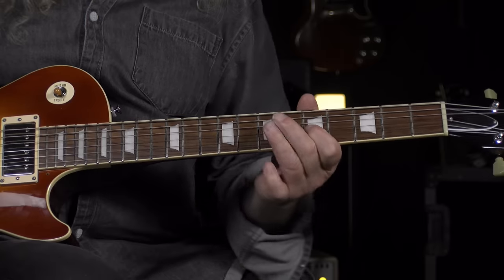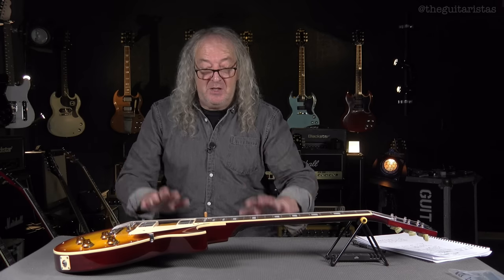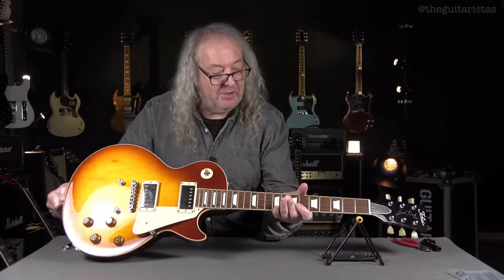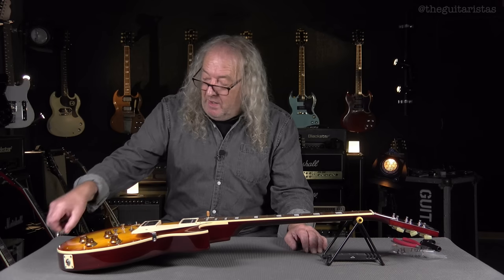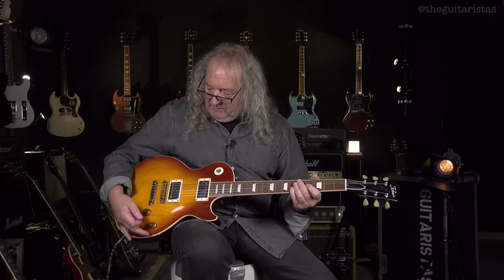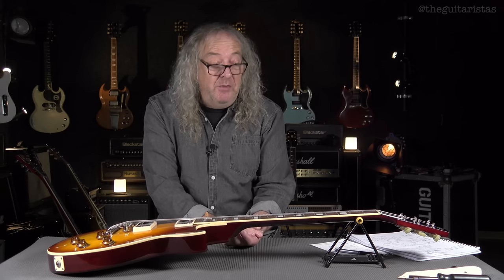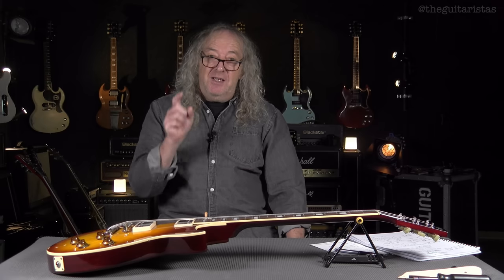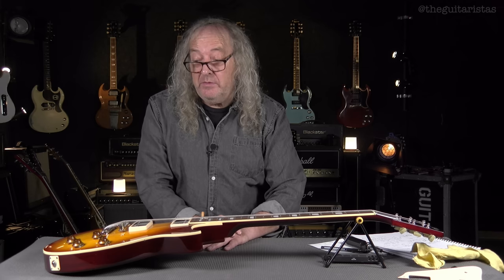Tokai Love Rock - Made In Japan 🎸 Banned in the USA! 🎸 Gibson Les Paul Alternative Reviewed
This week we take a close up look & listen to our gorgeous highly rated Japanese made Tokai Love Rock. We then take it apart to measure everything before 'fact checking' our contentious thumbnail claim... it's a post truth clickbait world baby so we're probably fine! 😁✌️

Check out the Guitaristas TV Channel for 30 days free

Time stamps:

00:00 coming up this week
01:13 it's bloody gorgeous
03:43 brief history of Tokai
06:00 model range and prices
07:35 comparison to a Gibson
08:50 body & neck materials
09:51 neck profile & measurements
10:40 board, nut, tuners, etc
11:53 what does it weigh?
12:46 searching for a lighter Gibson
14:58 fingerboard, frets, fit & finish
18:30 another Les Paul rabbit hole
19:24 bridge & tailpiece
22:40 pickup readings
24:05 pickguard on or off?
25:44 under the hood
27:43 what it sounds like unplugged
28:15 what it sounds like plugged in
35:22 let's play something
37:26 the guitar deserves better
43:06 let's talk about the clickbait title
45:14 let's fact check the thumbnail
46:55 what don't like about it?
47:59 checking the pot shaft size
50:47 I found a fault!
53:20 tell you what i'm thinking
55:59 sign up to the TV channel
57:02 play out jam

Signal Chain Info:
TC Polytune
Boss CS3 / TC Spark / RAT
Boss DD3 / Boss RC5 Looper
Amps: Fender Princeton 65 Tweed 1 x 12

Support The Guitaristas by signing up to our TV channel for AD FREE viewing, bonus content, and a members only forum